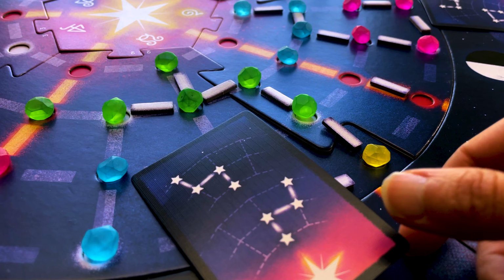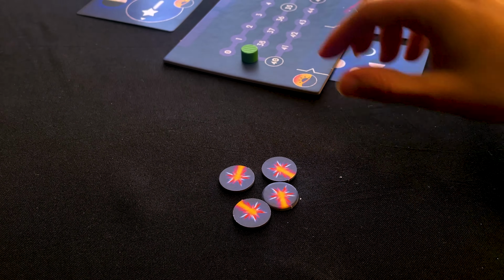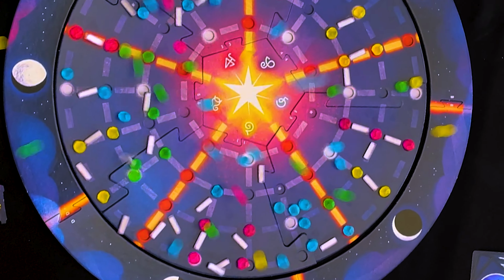Polaris - How to play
In Polaris, you’ll have to position your Stars in the night sky to form constellations and accomplish the game's objectives. Five scoring phases will be played, which will get shorter and shorter, where the different moon phases will be vital to know where you can place your stars in each of them.

Looking north, you see a bright star that doesn't change its position as the night goes on... It's the star at the north pole: Polaris.